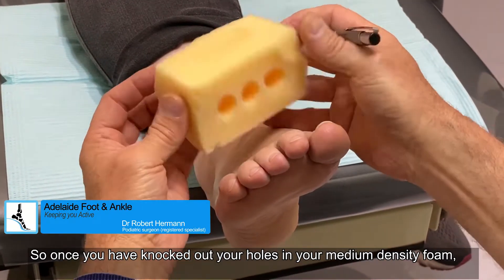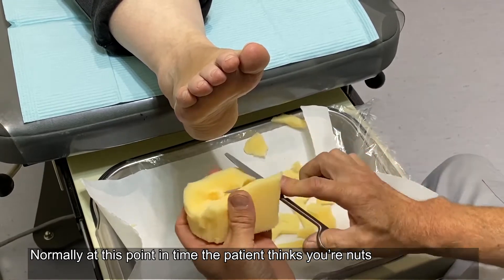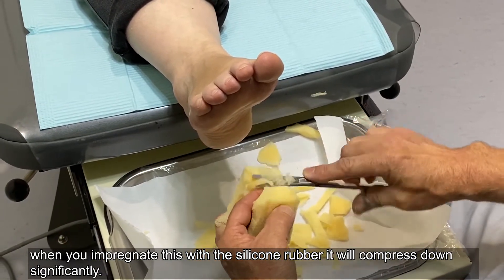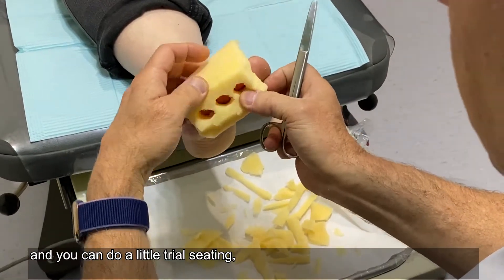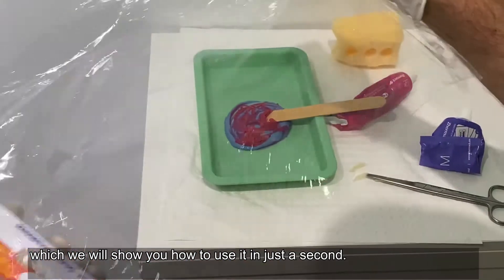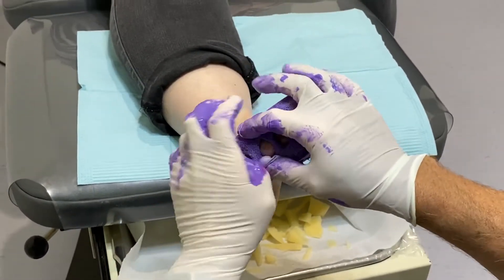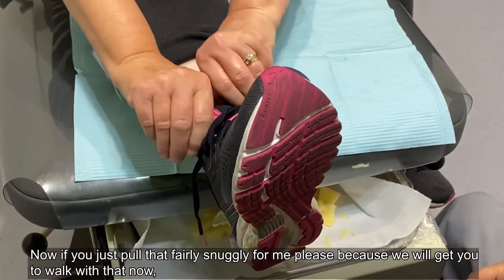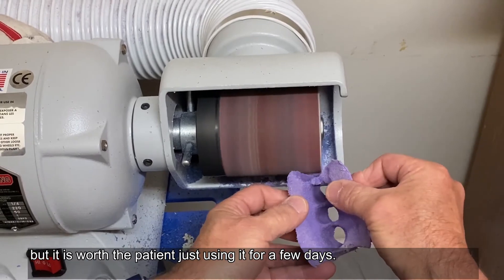How to make a dynamic orthodigital device DOD